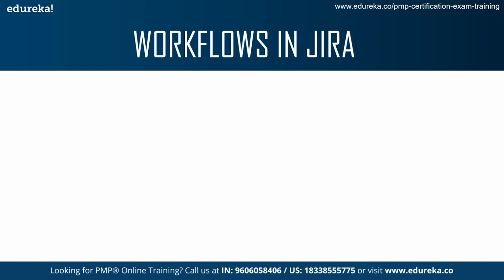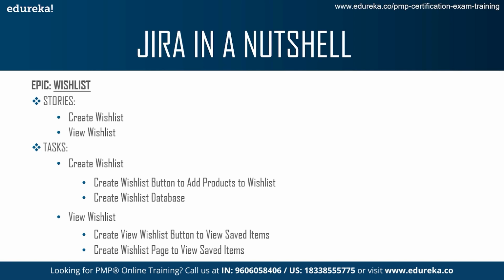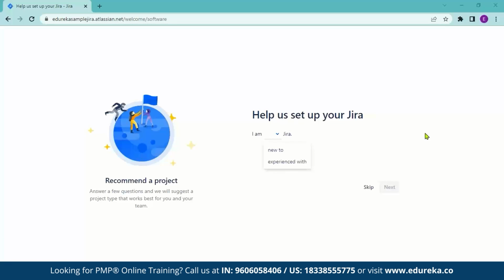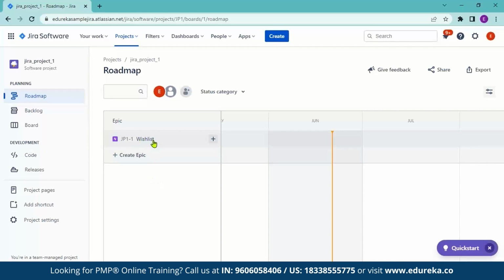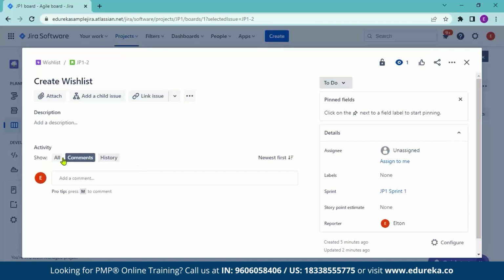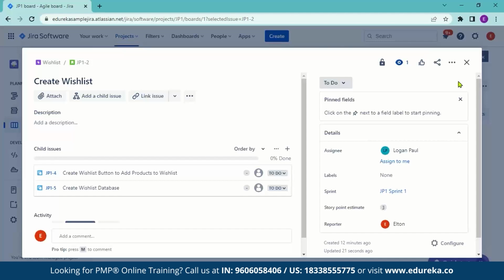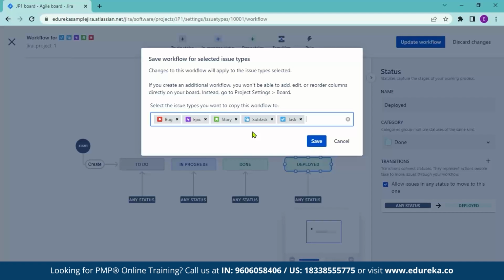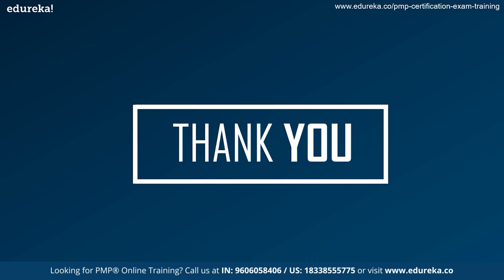Jira Tutorial | Easiest Introduction for Beginners | Edureka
🔥𝐄𝐝𝐮𝐫𝐞𝐤𝐚'𝐬 𝐏𝐌𝐏 𝐂𝐞𝐫𝐭𝐢𝐟𝐢𝐜𝐚𝐭𝐢𝐨𝐧 𝐓𝐫𝐚𝐢𝐧𝐢𝐧𝐠 (Use Code "𝐘𝐎𝐔𝐓𝐔𝐁𝐄𝟐𝟎")
This Edureka video on Jira Tutorial will help you understand and learn about the fundamentals of project management. This can then help you advance your career with PMP® Certification. So go on and start your journey now.
Following topics are covered in this video :
00:00 Introduction
00:49 Agenda
01:33 Introduction to Jira
03:26 Jira terminologies
04:55 Roles associated with Jira
10:06 workflows in Jira
13:41 Demo : Jira in a Nutshell

About the course :
What is the duration of this PMP certification online?
Edureka’s PMP Course contains 35 hours of online live instructor-led classes. The PMP training schedule contains 8 sessions of 4.5 hours each.

What are the advantages of the PMP Bootcamp Online?
If you are an experienced project manager you can consider a boot camp that provides assistance to clear the Project Management exam. The PMP boot camp, mainly emphasizes the important aspects to prepare for before taking up the PMP exam.

Does my PMP Certification expire?
Yes. As per the CCR handbook by PMI, if candidates don’t earn the required Professional Development Units to qualify for recertification, then their certification will get suspended. In other words, there will be a one-year suspension of your credential, after which it will no longer be valid.